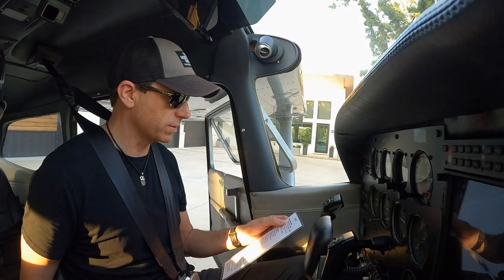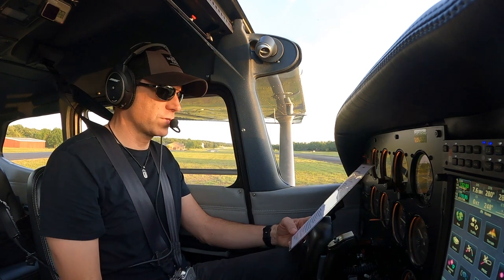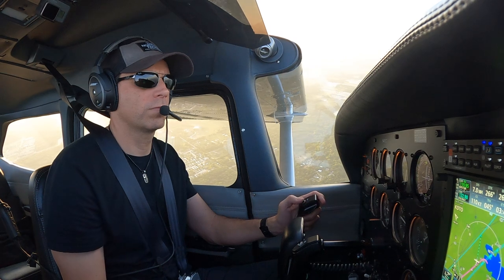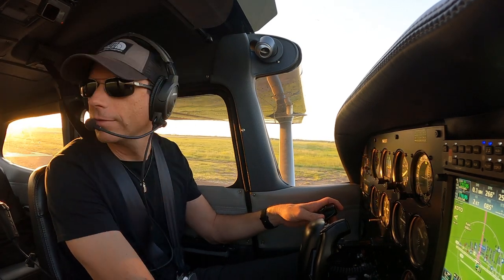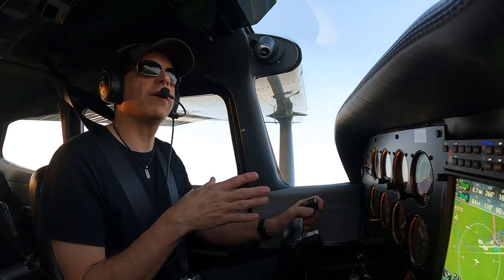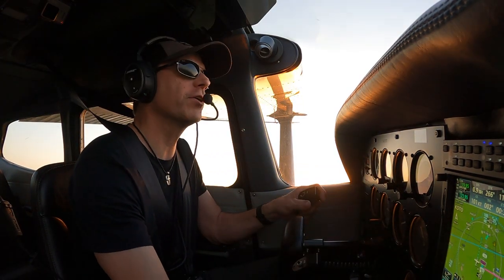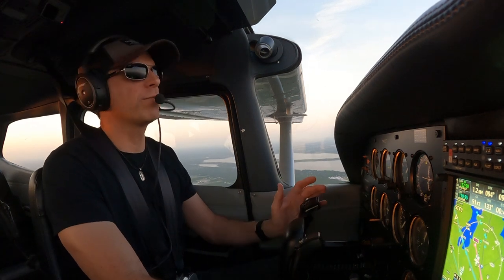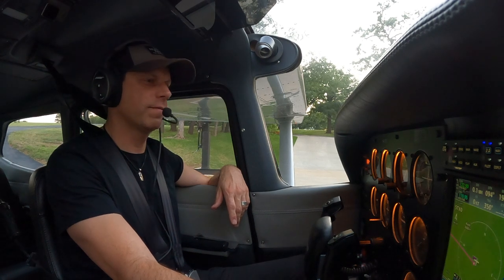Full Length Flight | Cessna 172 | Touch & Gos with Control Tower and find my son!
If you are new to flying or maybe have not been in a long time, here's an uncut, full-length flight from start up to shut down.  I'll fly over to a local towered airport and see if I can find my son on a solo flight in the pattern.

Here is my list of recommended things to purchase if you are just getting started flying.  Regardless of where you learn to fly, it is good to have these on hand.  The FAA manuals can be downloaded for free but I still prefer to have a printed copy.

AIRPLANE FLYING HANDBOOK
PILOTS HANDBOOK OF AERONAUTICAL KNOWLEDGE
PILOT LOGBOOK I recommend if just getting started

These videos are for informational and entertainment purposes.  They are not intended to replace instruction from your certified flight instructor.  FAA regulations and procedures change periodically so stay up to date on the current rules and regulations with your instructor.